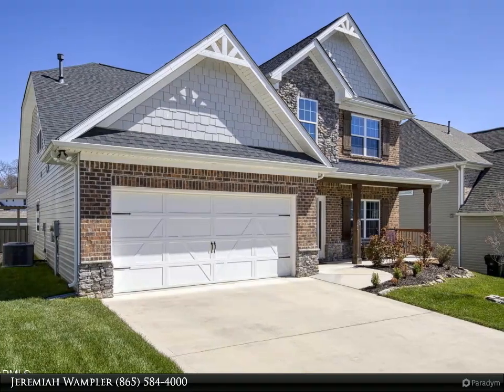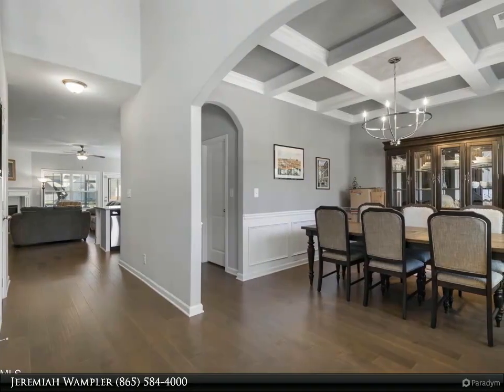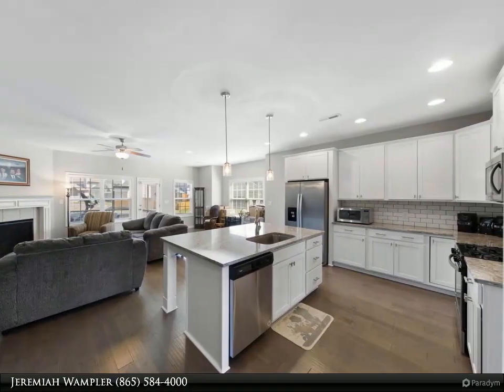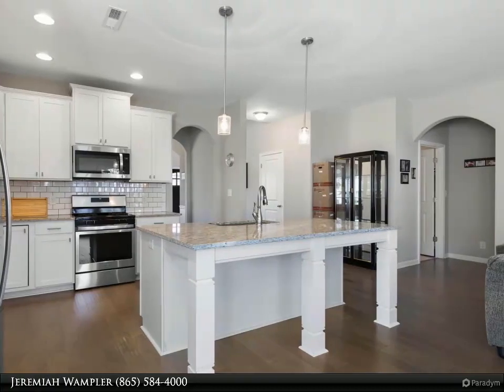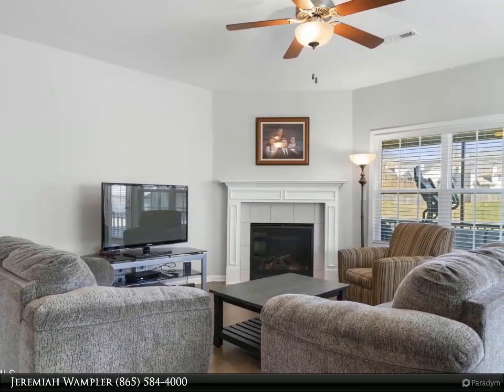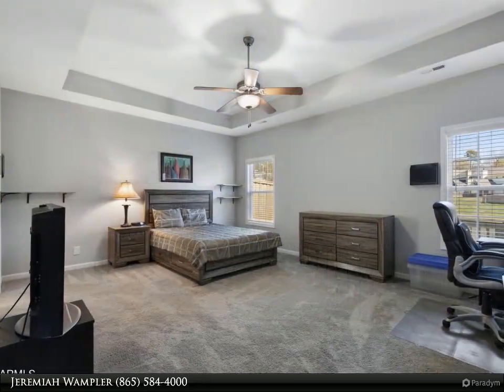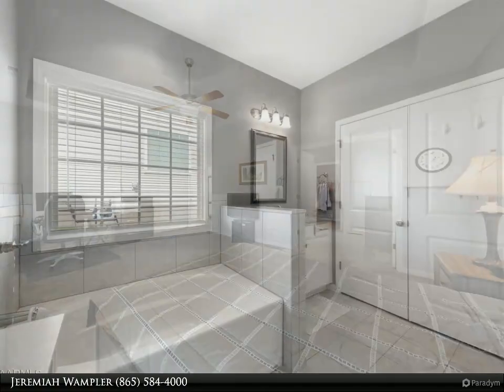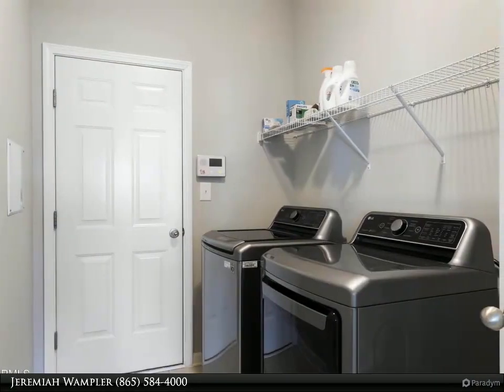Homes for Sale - 940 Festival Lane, Knoxville, TN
COMING SOON! Live at the OPEN HOUSE on Sunday, April 2nd, from 2-4pm. RSVP today & claim your chance to view it in person. Absolutely stunning! Like new, only better home, located in the highly desired & conveniently located Dutchtown Woods Subdivision. This one owner, 4 bedroom (Owner's suite on main) 3.5 bath home, has been meticulously maintained, upgraded & cared for by its only owners. One step onto the grounds & their love/attention to detail become simply undeniable. The home's impeccable condition, convenient location & ability to provide main level living are all spectacular attributes but do not come close to listing all the perks that this place has to offer. Top to bottom, it offers beautiful, well thought out design & many high end finishings. Upon entry, you are greeted by flowing hardwoods, tall coffered ceilings, arched doorways & an incredible open concept that is lit by an abundance of warm, natural light. As you make your way further, you will immediately notice the convenience of the floorplan. This is the perfect place for a restful day at home, or for entertaining friends & family! Imagine warm conversations, struck beside the fireplace that can flow effortlessly to a second fireside location. The enclosed 'Gameday' porch offers excellent, outdoor entertainment space but with all the comforts of the interior. Watch the big game, your favorite show or simply enjoy a cup of coffee by the woodburning fireplace. This serene area is surrounded by nature, lush grass & the privacy of its cypress fenced back yard. Back inside the home, the gourmet kitchen comes complete with upgraded appliances, a sprawling island, ample counter top & cabinet space. The main level owner's suite is immaculate! From windows to closet space, It is oversized in every way. Complete with ornate tray ceiling, dual vanities, tiled walk in shower & soaking tub. In fact, all of the bedrooms are huge & lend themselves nicely to bathrooms. There really is so much more to offer here, but I will leave you with one last piece of advice. Hurry! As this incredible opportunity will not last.

3 full bath, 1 half bath

Jeremiah Wampler
Wallace Real Estate